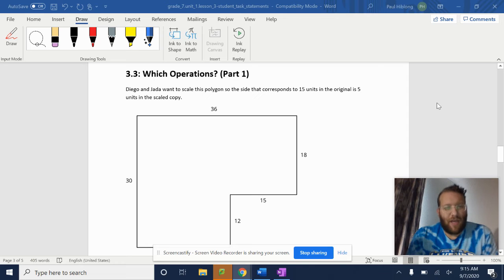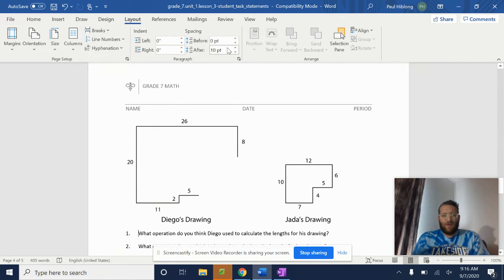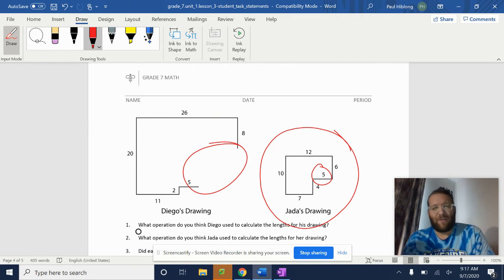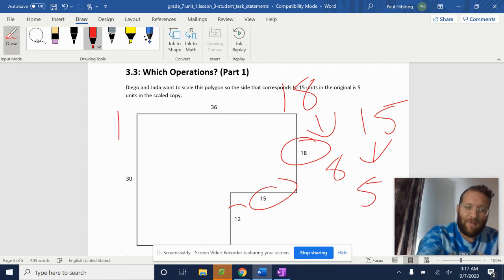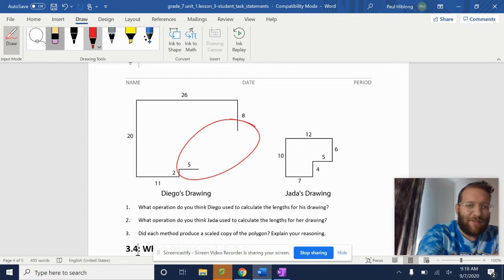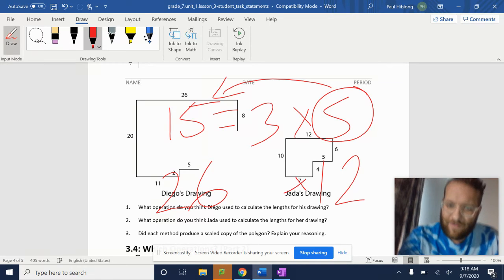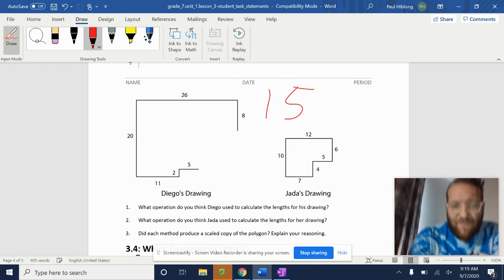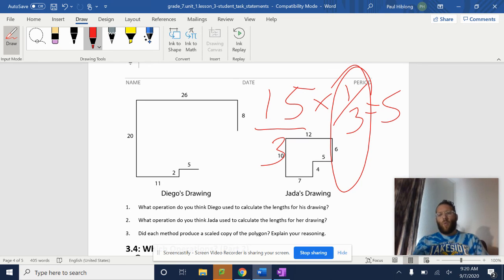Unit 1 Lesson 3 Activity 3